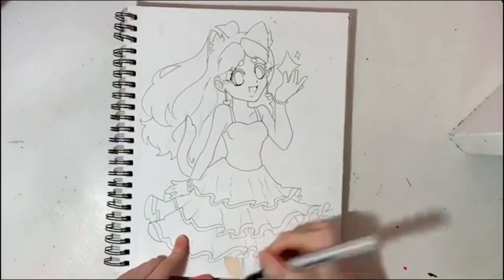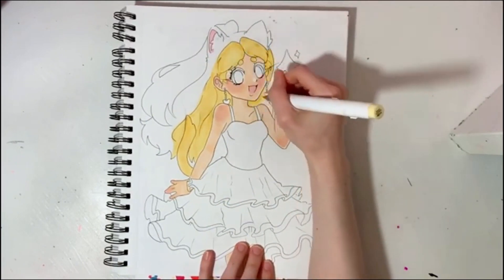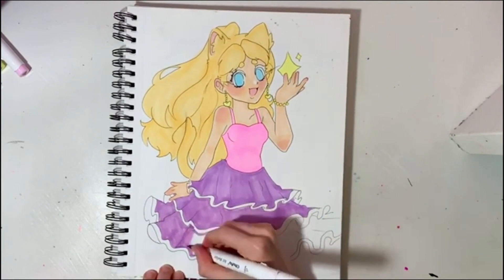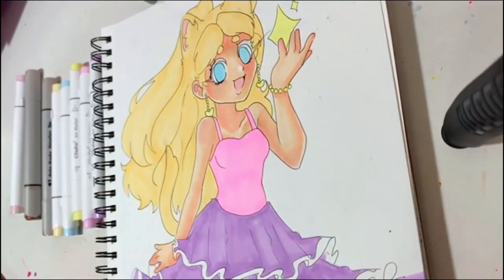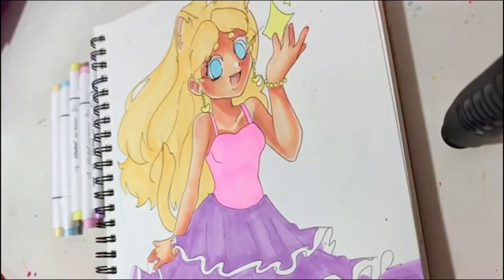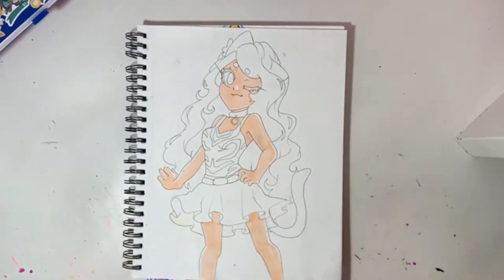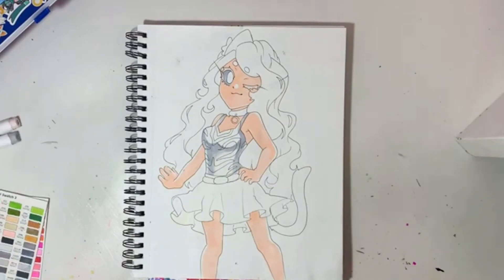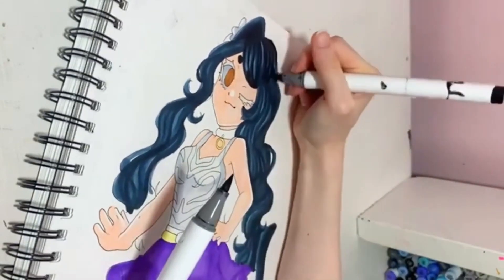Drawing Barbie and Raquel as catgirls!!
Hello everyone!
some stuff about me!!
I go by Star Haku online, I'm a 15 year old girl who likes alternative fashion, rock music, video games, and practically anything pastel and cute!!

Please no cussing! (That includes abbreviations and I will delete the comment!)
Please nothing inappropriate

"I am the light of the world, He who follows Me shall not walk in darkness but have the light of life." -John 8:12

Fandoms~
Sonic The Hedgehog
Vocaloid
Utaite

Microns
Gelly Roll White Gel Pens
Ohuhu Markers
Canson 9x12 XL Mixed Media Sketchbook
Gaomon Pen Display PD1320